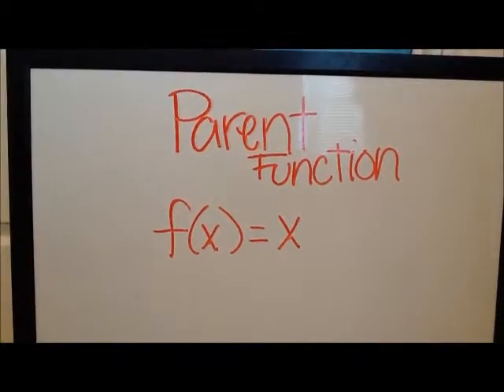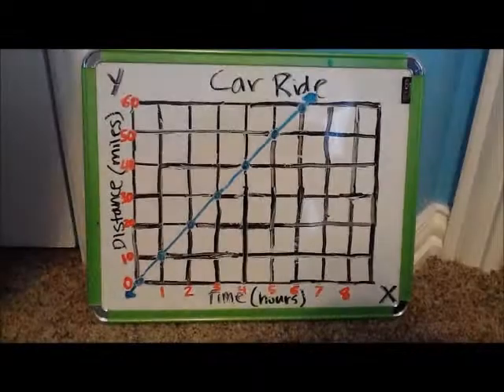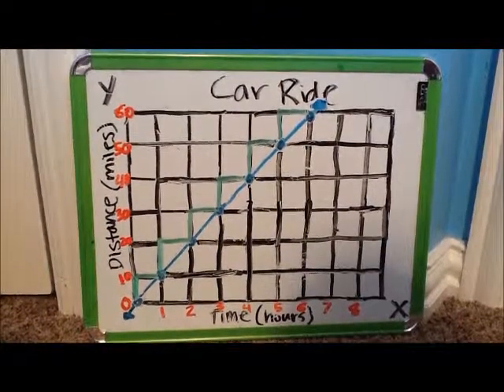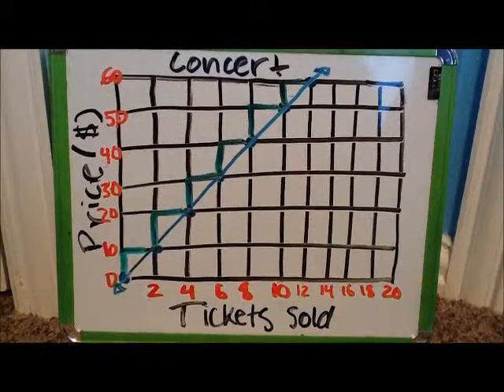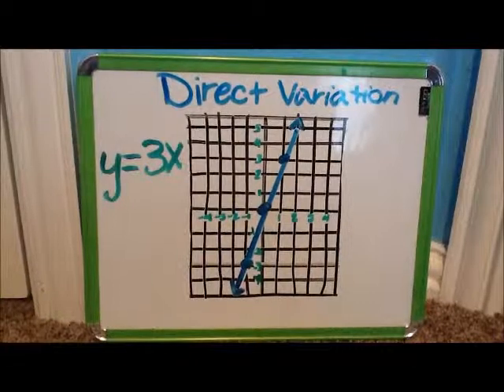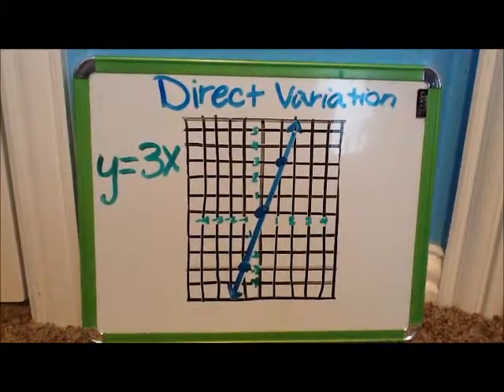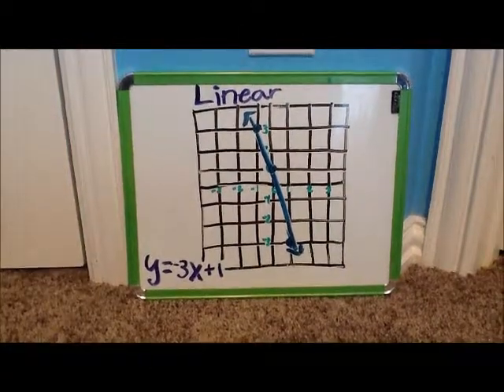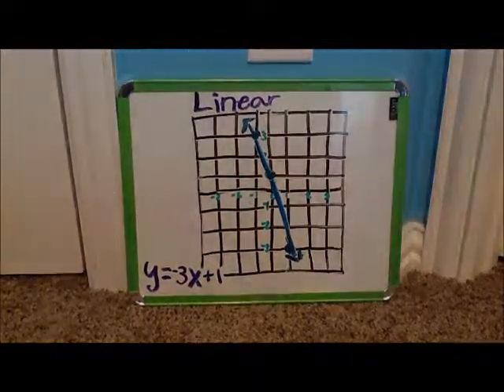Linear Functions Project By: Carissa and Remy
Linear Functions
Made by: Carissa Carlos and Remy Wilkison